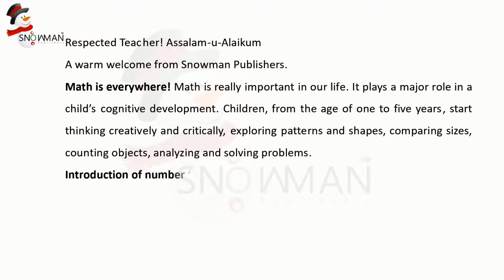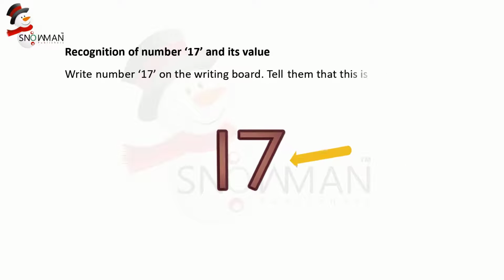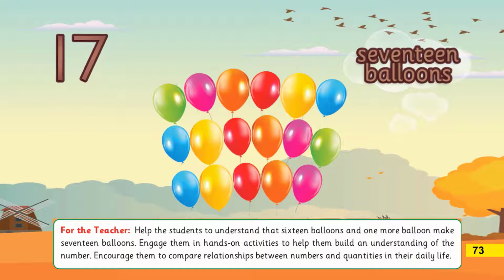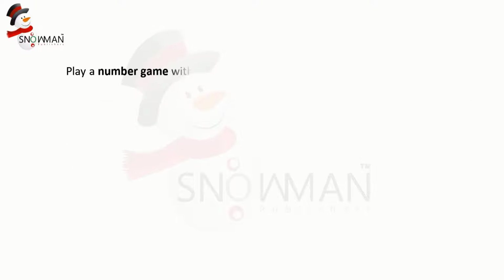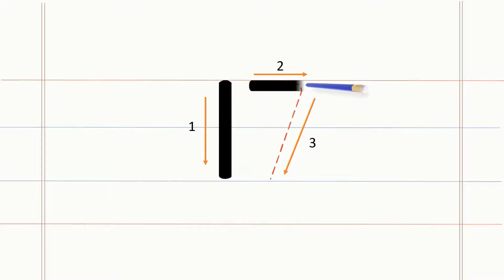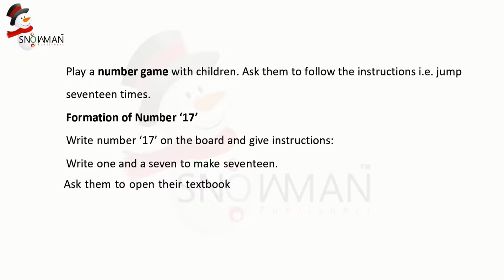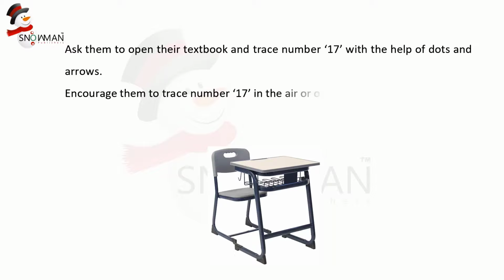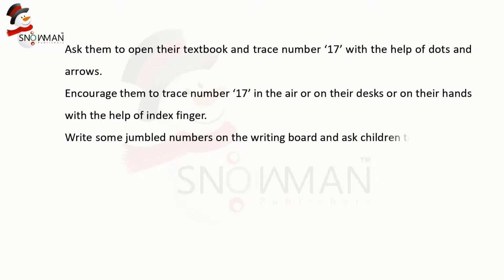learning circle video PG Math Number 17